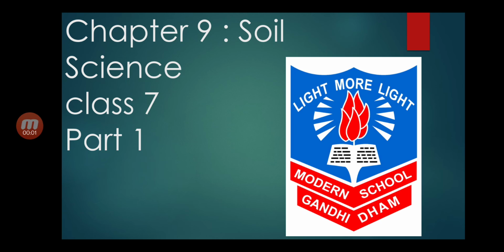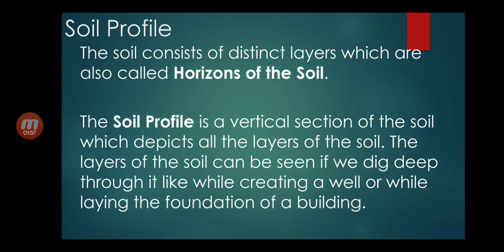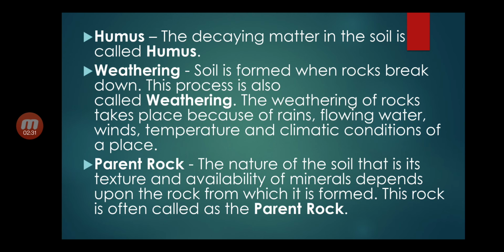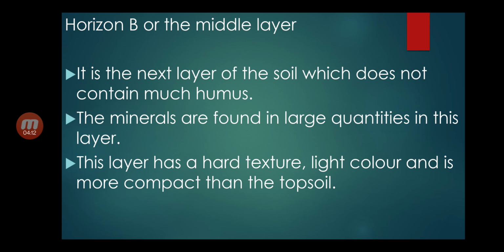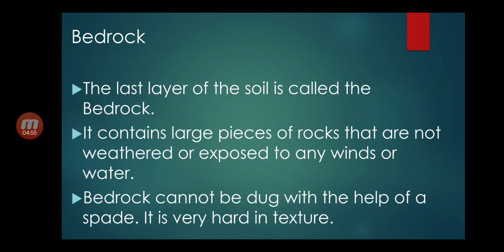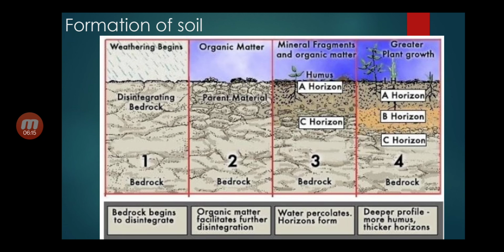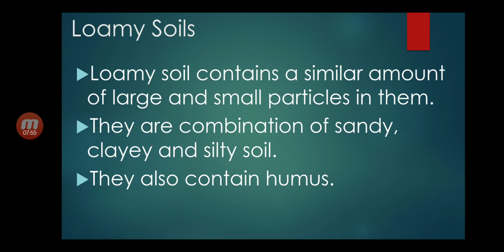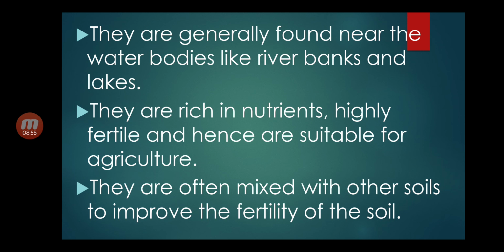chapter-9 soil science class 7 part-1